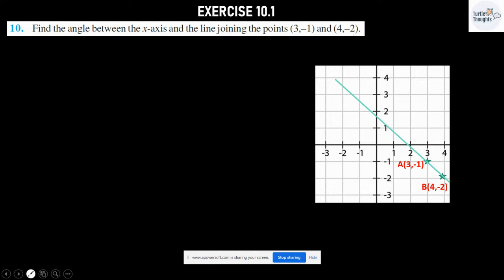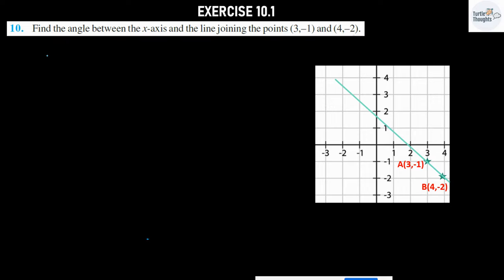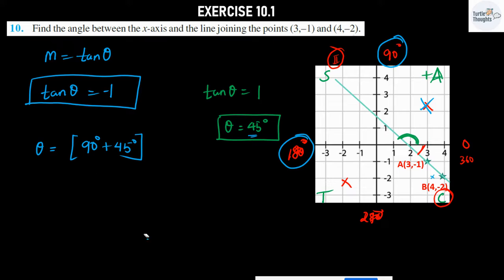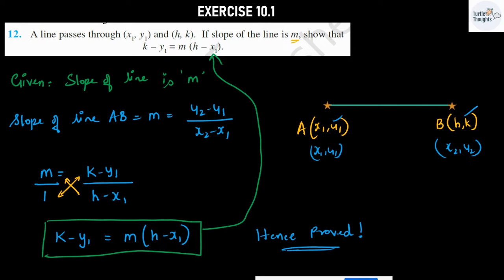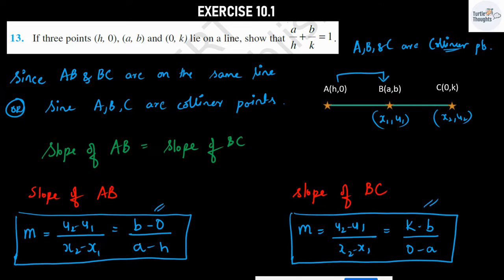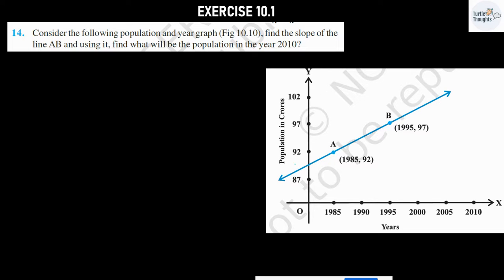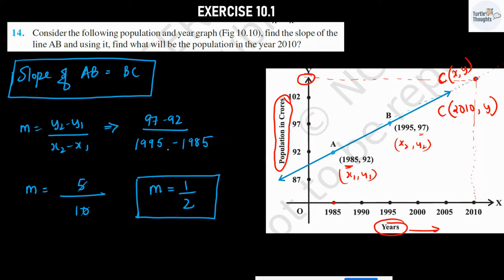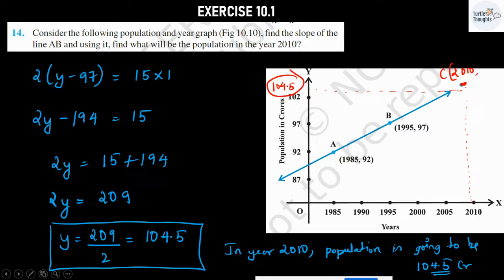11th/I PUC - Maths - Ch 10 - Straight Lines (Part 5)